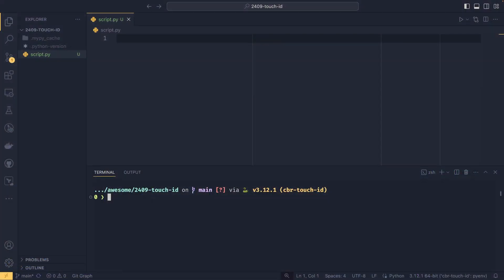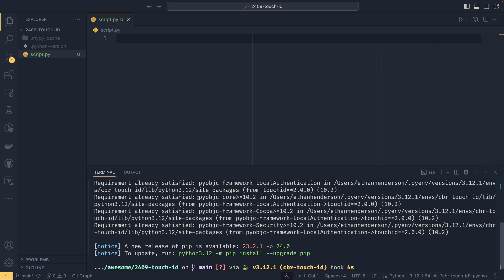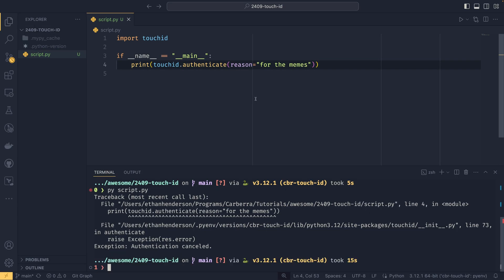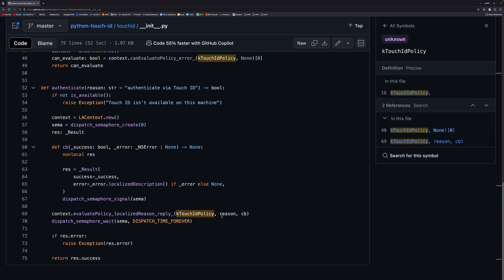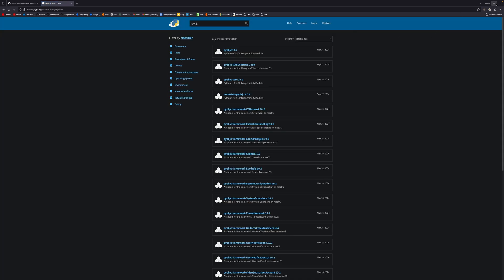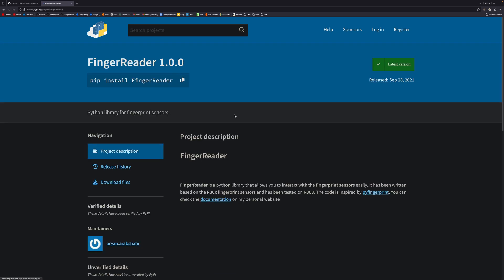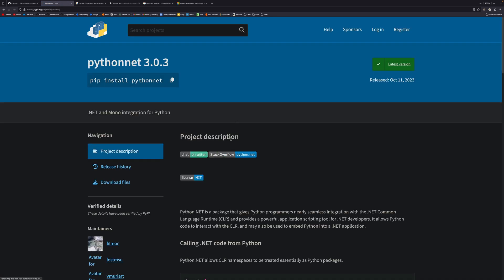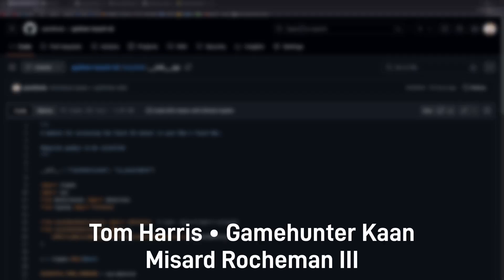Python has BIOMETRIC support?!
I went on a bit of a research spree to see what sort of biometric support Python had, and the results were...mixed. This video goes into some detail about the Touch ID, how it was achieved, and what you'd (theoretically) need to do to get Windows Hello fingerprint support working (who said everything just worked on Windows?!).